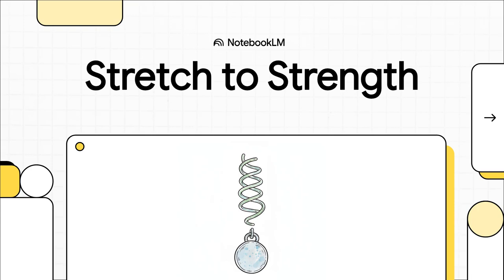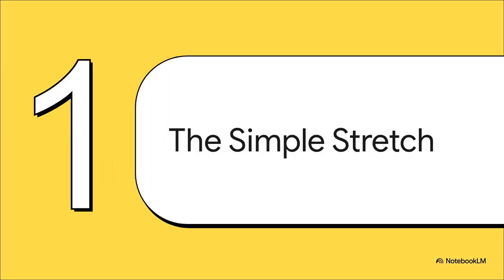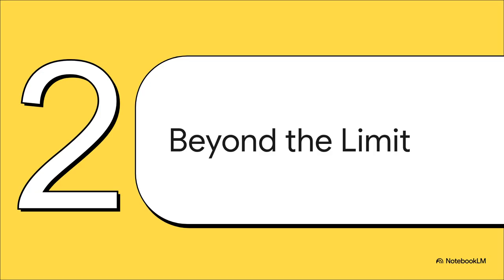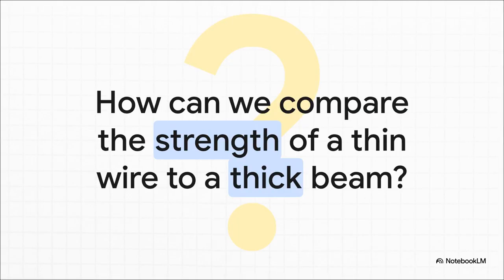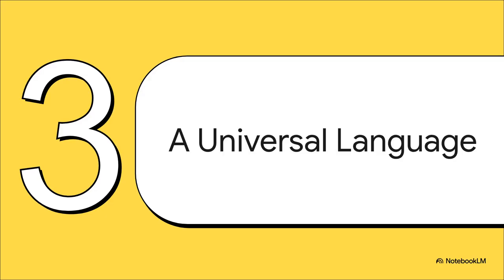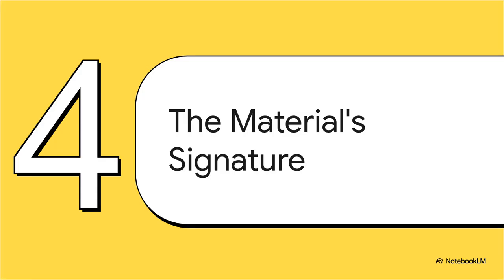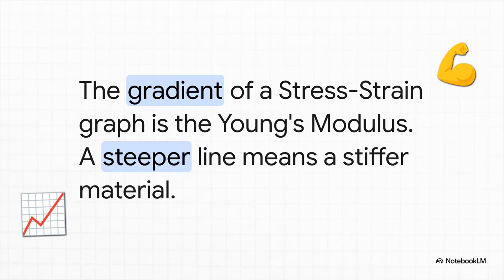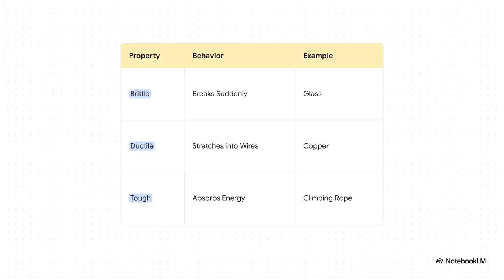Edexcel Ial physics unit-1 topic-2B